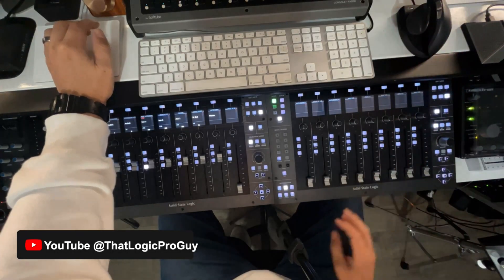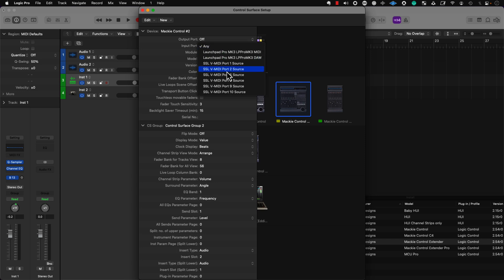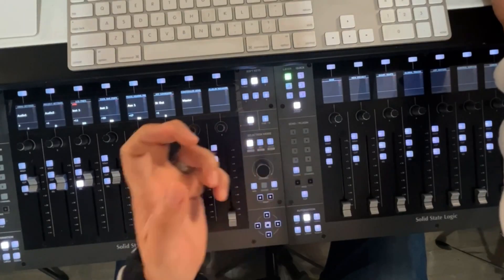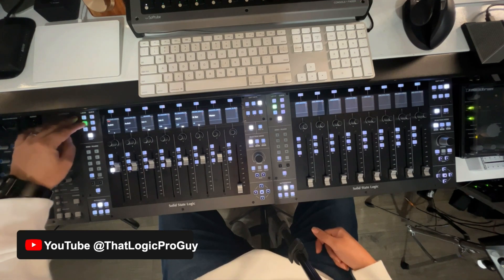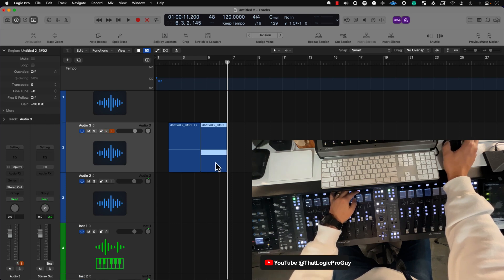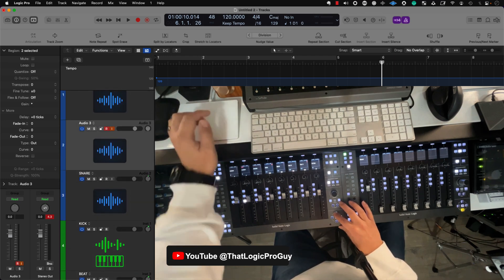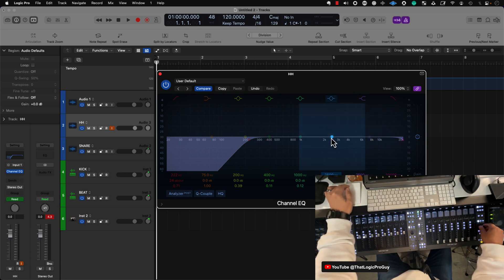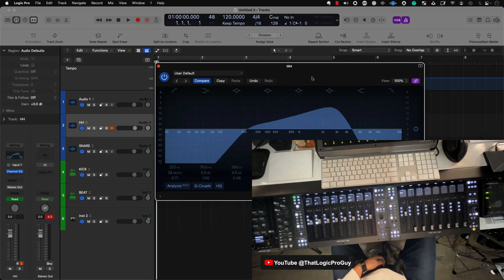"Expanding Your Workflow: How to Use 2 SSL UF8 DAW Controllers with Logic Pro"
I came up with an interesting way to control Logic Pro with two UF8 controllers by SSL. Instead of using the Layers to control different DAW's, I decided to set them all up to control Logic Pro. You have to see the results!

eddie grey music production logic pro music licensing